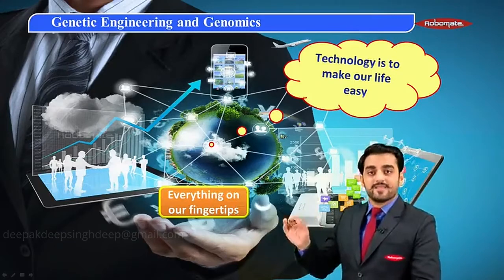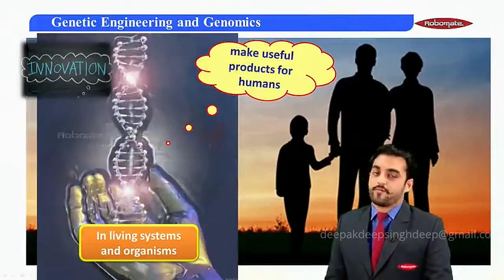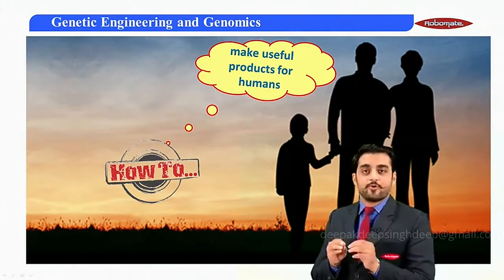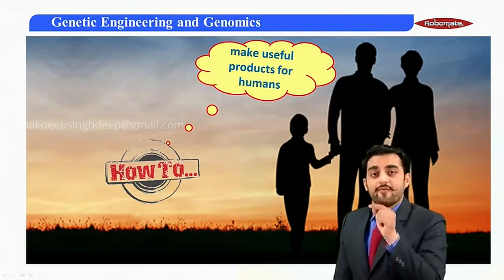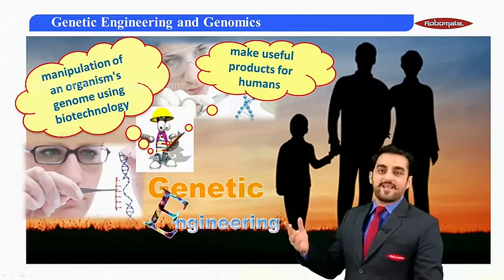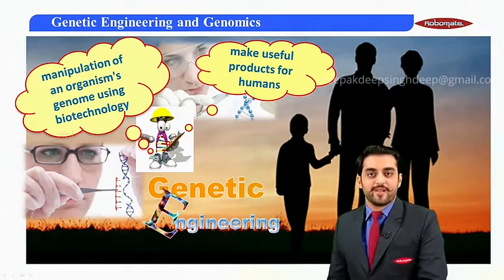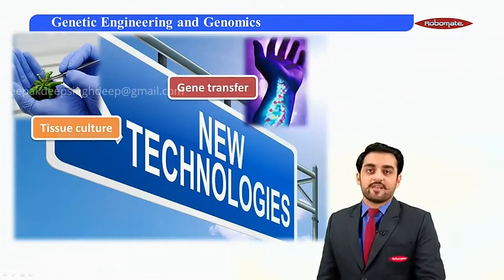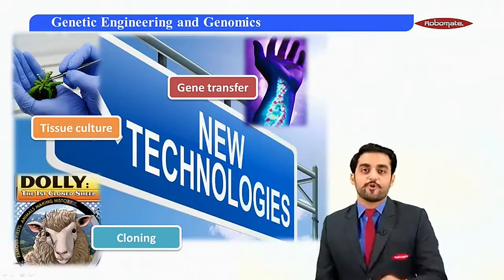Genetic engineering part 1